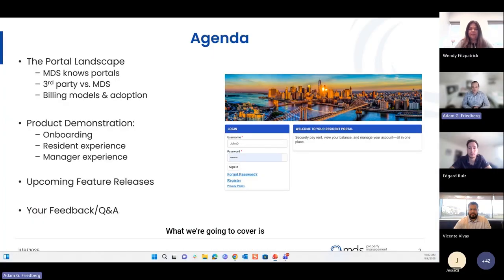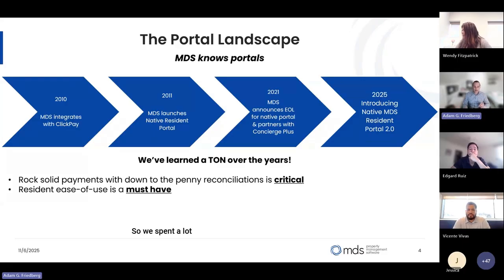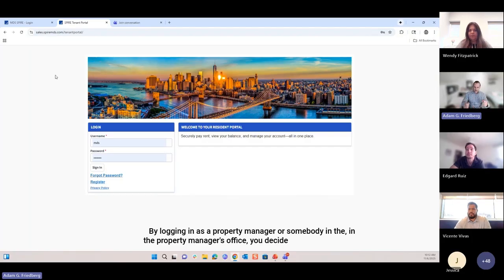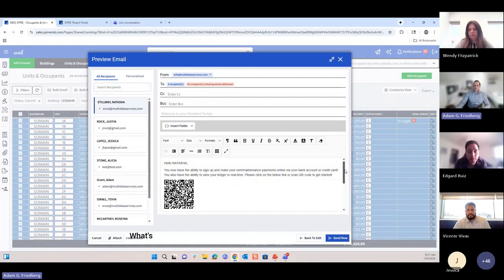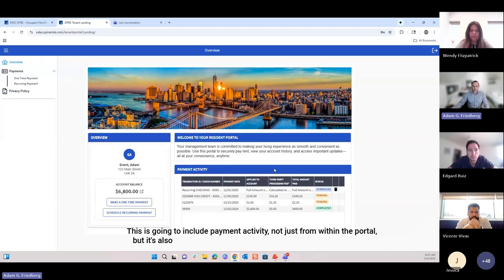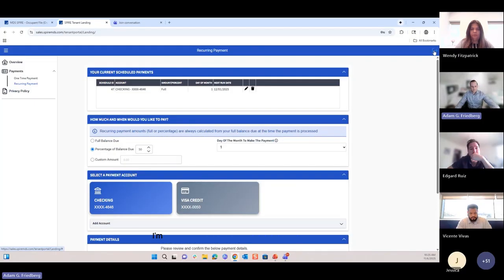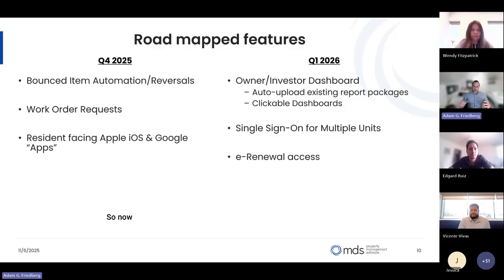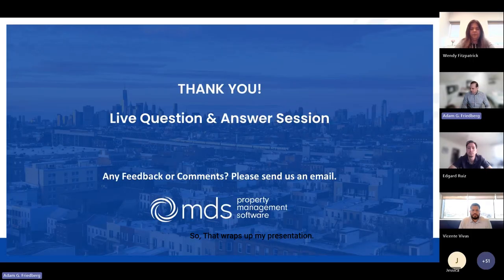Introducing the New MDS Resident Portal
Here's a first look at the all-new, native Resident Portal — built directly into MDS. Unlike third-party integrations that sync data only periodically (and can break when communication fails), this portal is part of MDS itself, delivering real-time information and seamless reliability for residents and managers alike.

Agenda:
Overview of the new, fully native MDS portal
Resident features: balances, payments, and multi-user access
Coming soon: work order management & automated board report posting